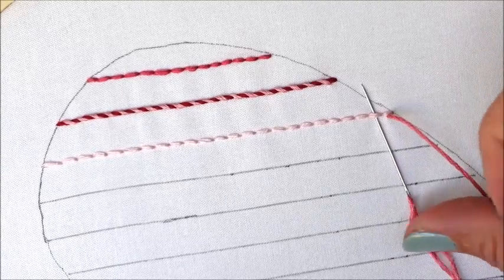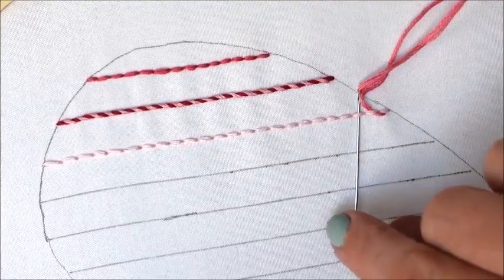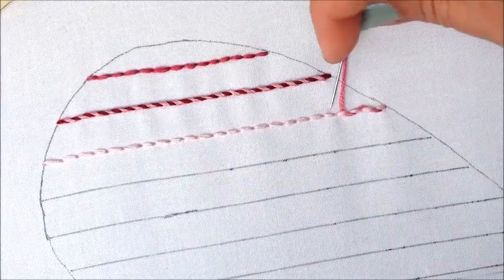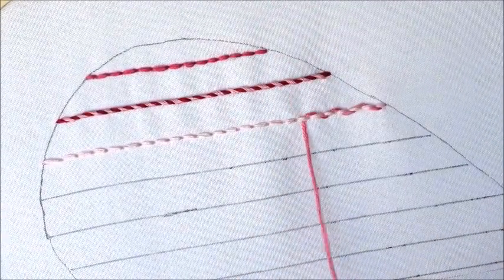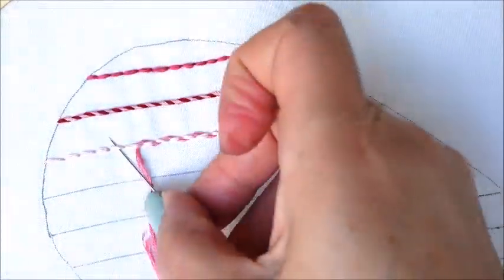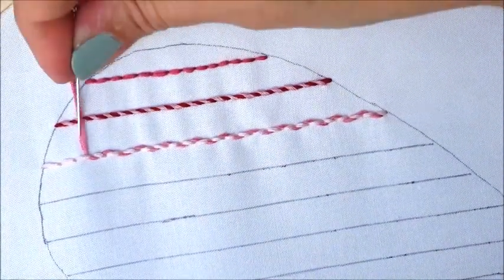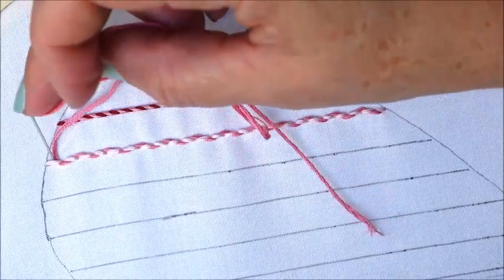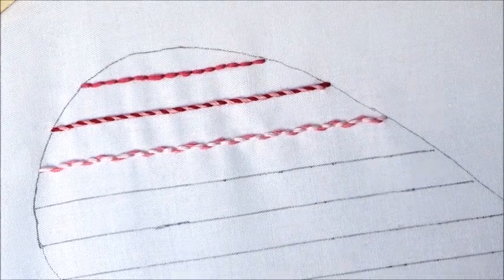How to Sew the Threaded Backstitch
♥♥♥ ↓ ↓ ↓ ↓ ↓ ↓ ↓ ↓ ↓ ↓ ↓ ↓ ↓ ♥♥♥READ MORE ♥♥♥↓ ↓ ↓ ↓ ↓ ↓ ↓ ↓ ↓ ↓ ↓ ↓ ↓♥♥♥

This is part of the Heart Sampler Stitch Along - For all the details see this video

10" wooden hoop
embroidery thread *See my picks below*
embroidery needle
14" X 14" fabric
Frixion pen
craft paint

DMC Floss I used:
816
818
962
3326
3731